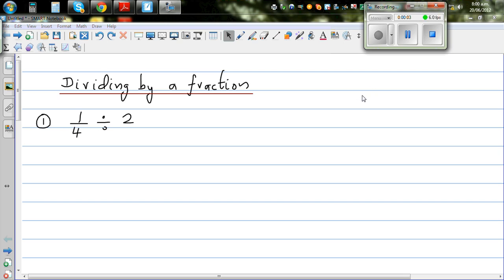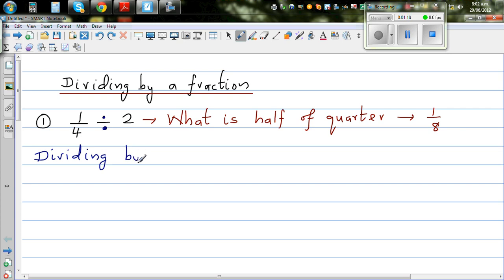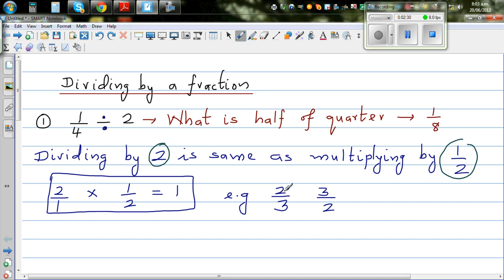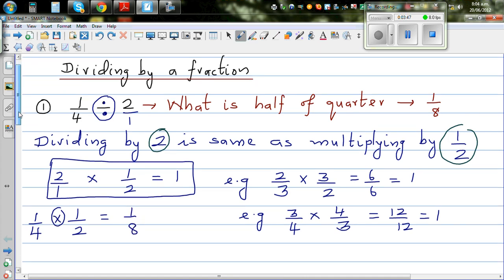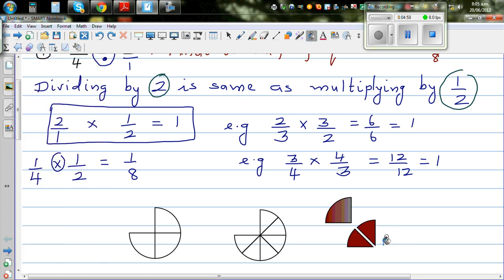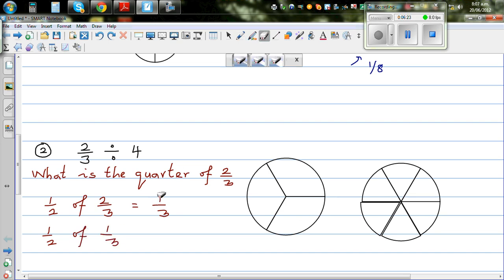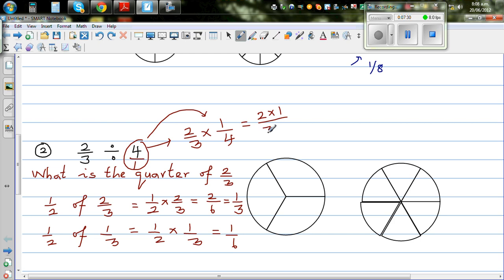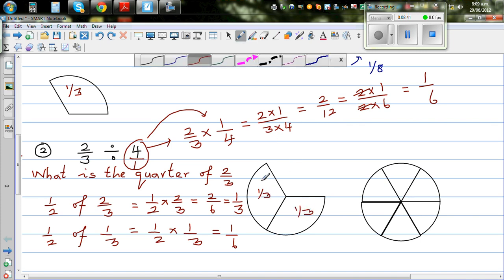Dividing a fraction by a whole number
In this video I have tried to explain the intuition when when a fraction by a whole number with examples like 1/4 divided by 2 and 2/3 divided by 4